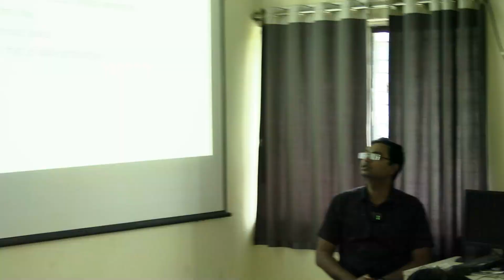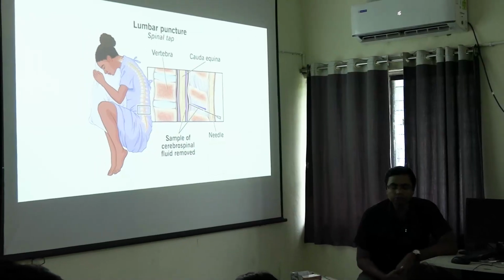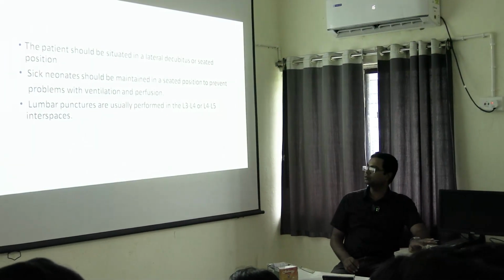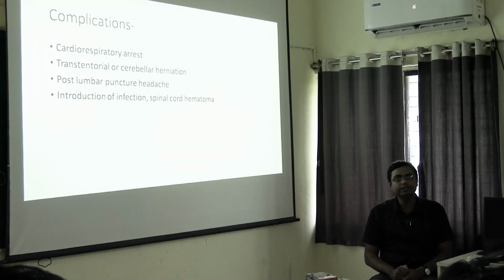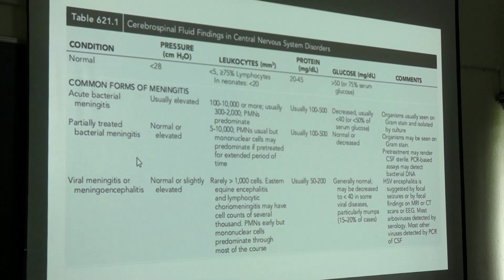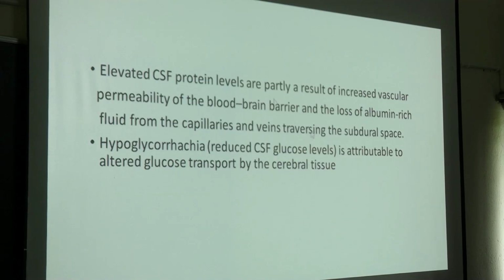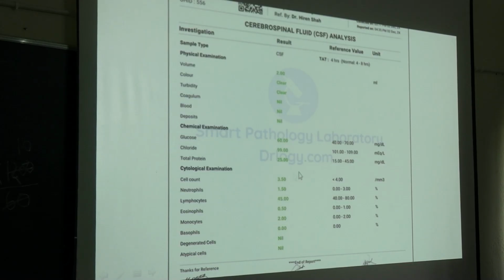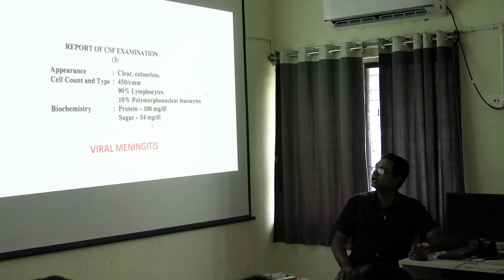SGD On Lumbar Puncture (Spinal Tap) & CSF Analysis Explained | Medical & Pediatric Guide | MBBS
This comprehensive medical lecture provides a detailed guide to lumbar puncture (LP) and cerebrospinal fluid (CSF) analysis, designed for medical students, residents, and healthcare professionals. From anatomy and procedure to the interpretation of CSF findings, this video covers everything you need to know about this critical diagnostic tool.

Key Topics Covered:

[00:30] Anatomy for Lumbar Puncture: A clear overview of the anatomical layers pierced during a spinal tap.

[02:37] Indications: Learn the diagnostic and therapeutic reasons for performing an LP, including meningitis, GBS, and intrathecal drug administration.

[07:27] The Procedure: A step-by-step guide to performing a lumbar puncture, including patient positioning and anatomical landmarks.

[15:32] Complications: Understand potential complications like traumatic taps and post-LP headaches.

[19:19] Contraindications: Learn when a lumbar puncture should not be performed.

[17:23] CSF Analysis: A deep dive into interpreting CSF results to diagnose various conditions:

Acute Bacterial Meningitis

Viral Meningitis

Tuberculous Meningitis

CNS Leukemia

[27:55] Neonatal CSF Values: Specific guidance on interpreting CSF findings in newborns.

[31:28] Clinical Case Examples: Walk through real-world case studies to solidify your understanding of CSF interpretation.

This in-depth tutorial is an essential resource for mastering the lumbar puncture procedure and CSF analysis.

On: PAEDIATRICS by Dr. Jyotirmoy Sen
(MBBS Batch: 2021-22)
Conducted on: 09-08-25